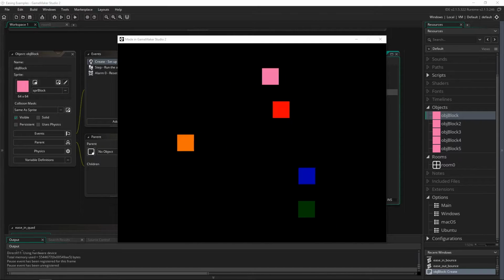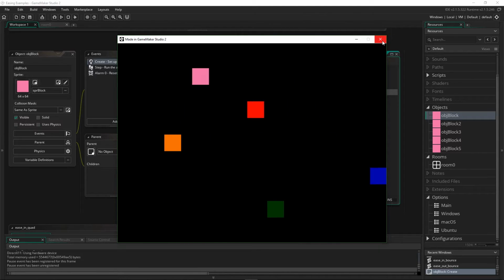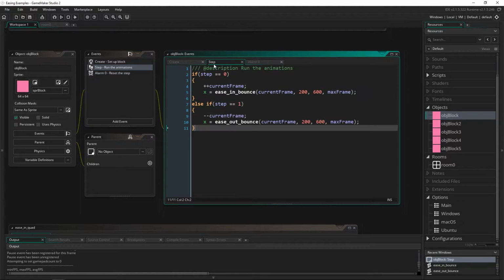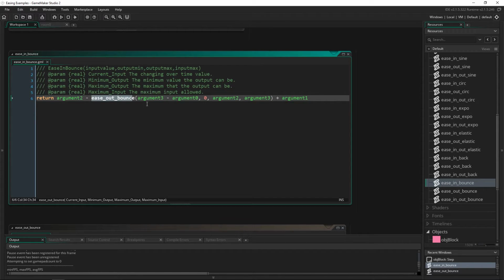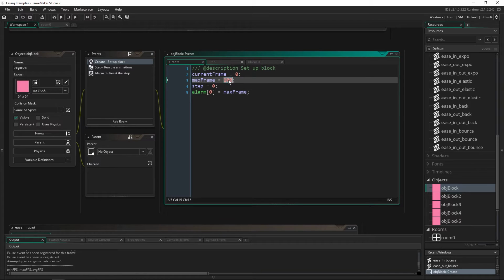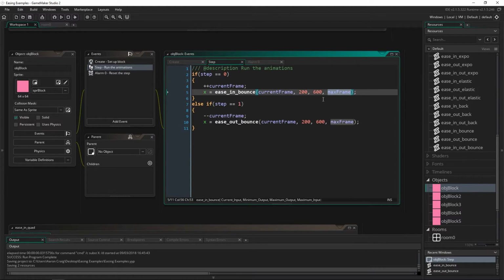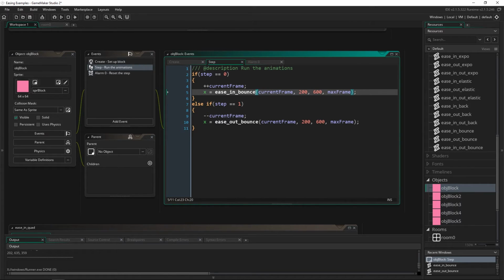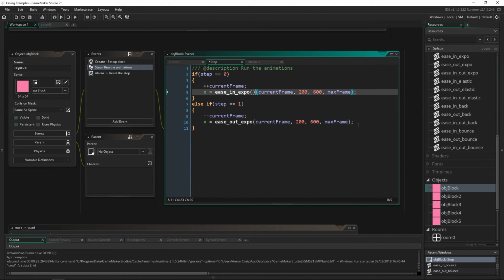[GameMaker Studio 2] - Easing Functions and How To Use Them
Easing functions allow moving from point A to point B in style! Download my project which contains over 30 easing scripts already created for you.